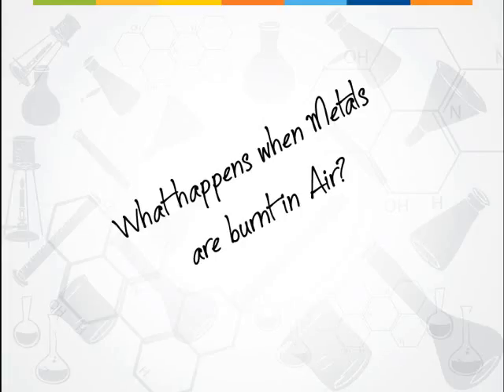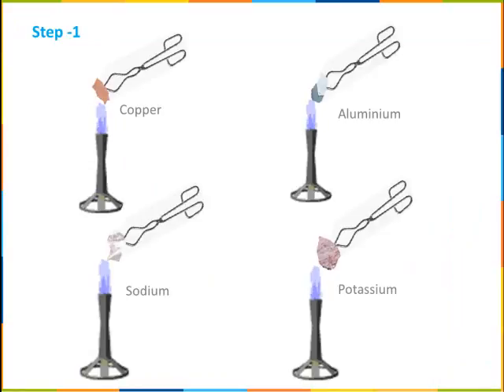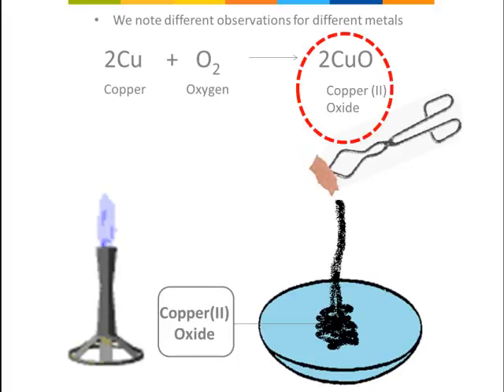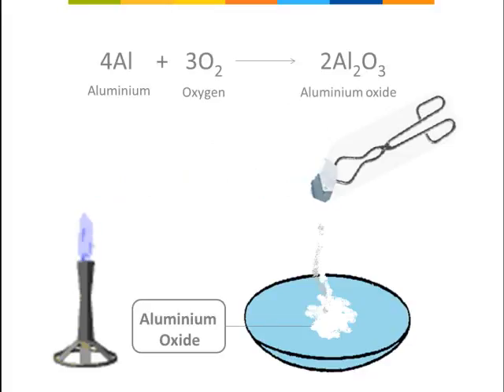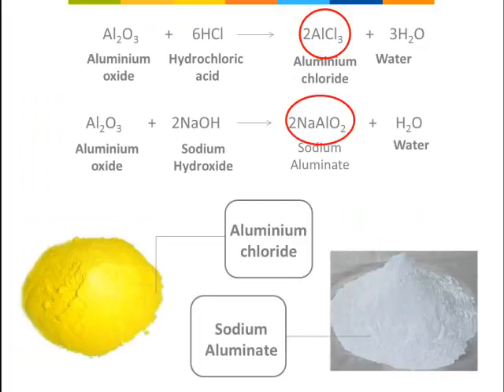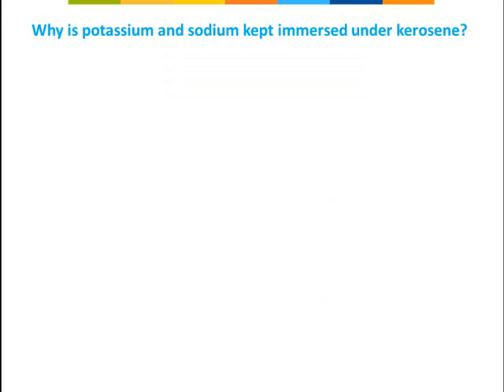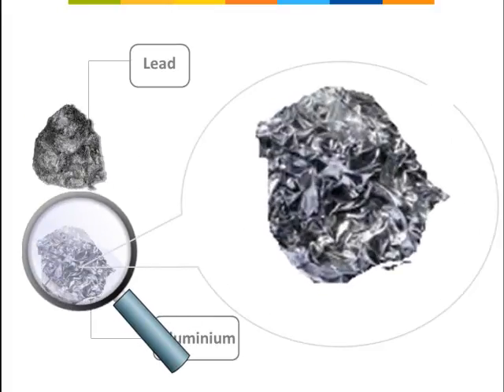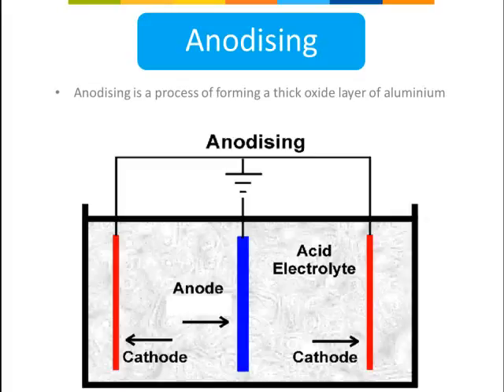10th cbse science(2)